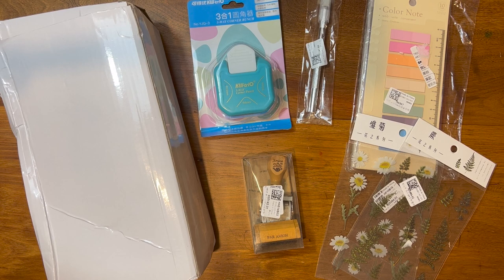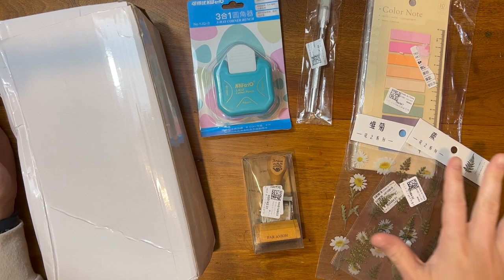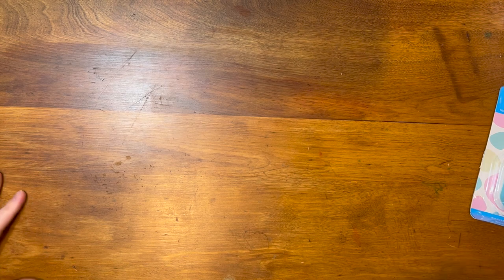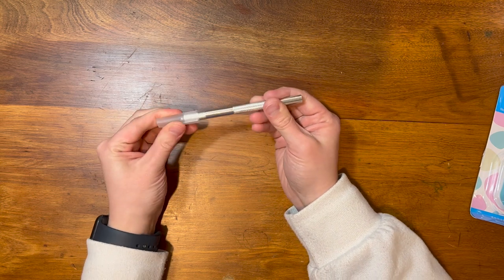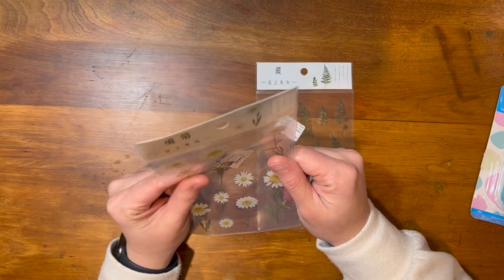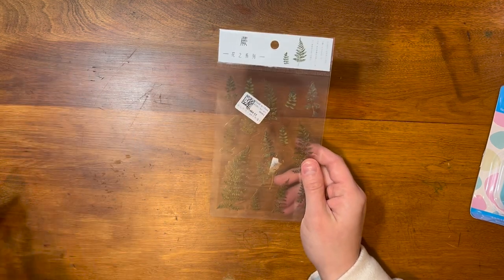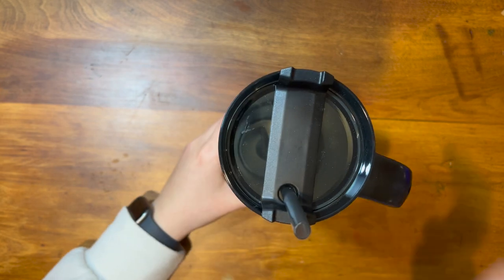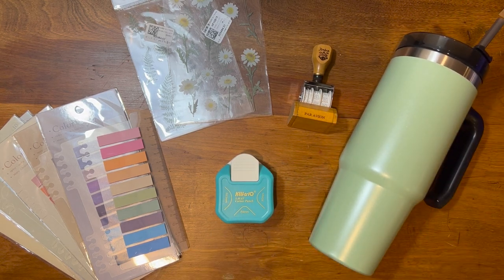Easy Craft Art HAUL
Open me...

Thank you to Easy Craft Art for sending me these items.